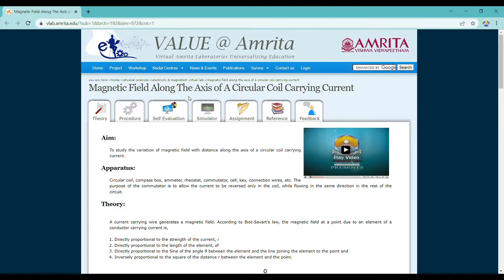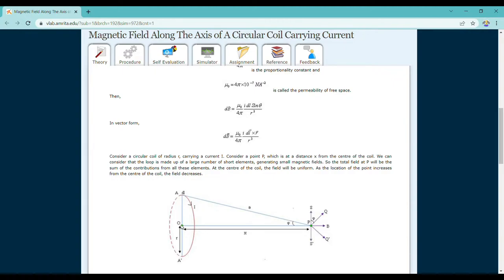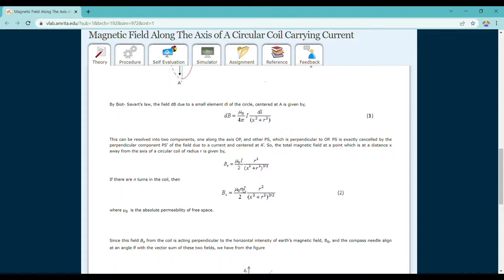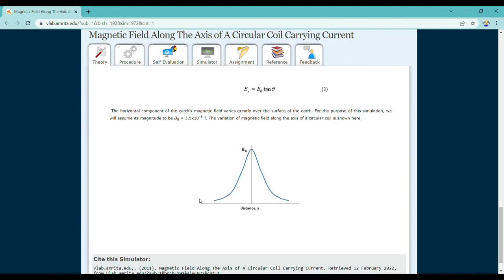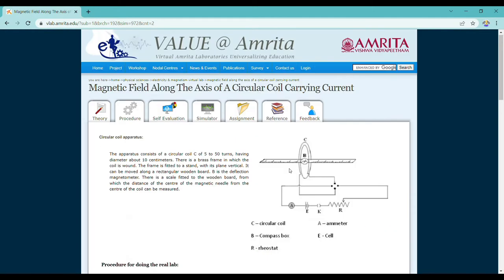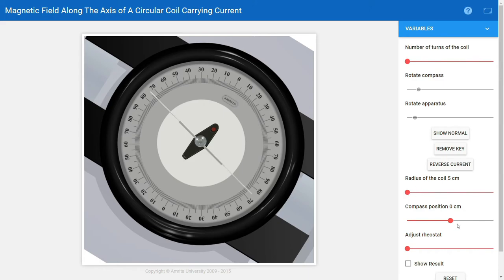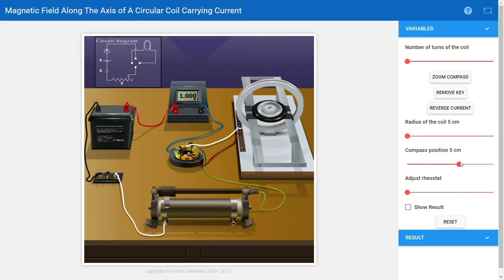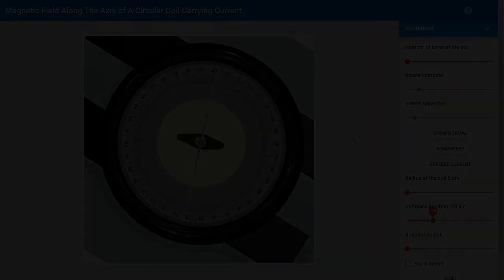Engineering physics experiment#6- variation of magnetic field (ENG) | NIT Kurukshetra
Experiment- To study the variation of magnetic field along the axis of a circular coil carrying current and to estimate the radius of the coil.

TA's Social links-

Copyrights reserved for all the music, video and attributes used.